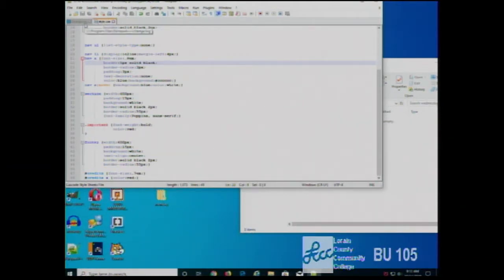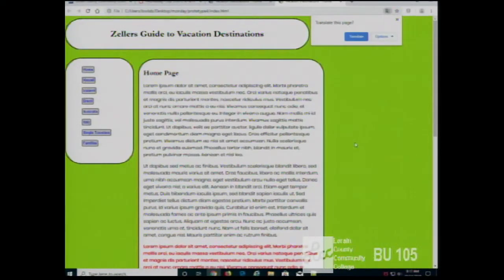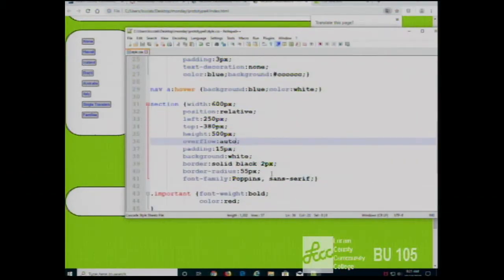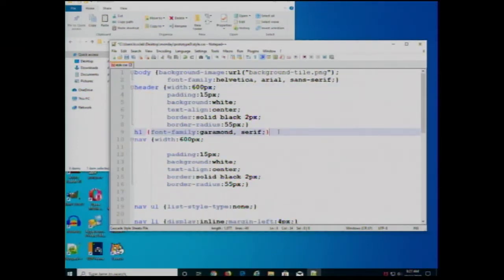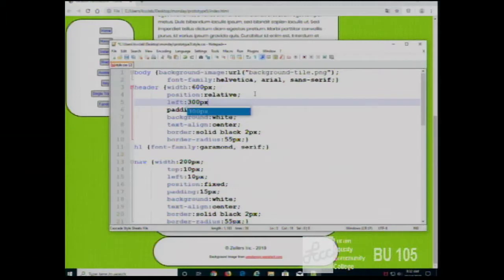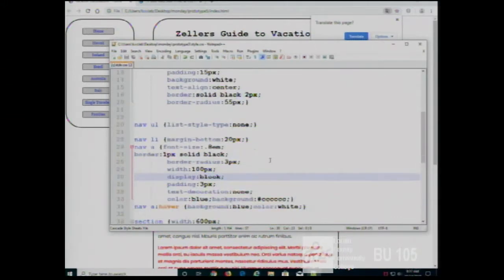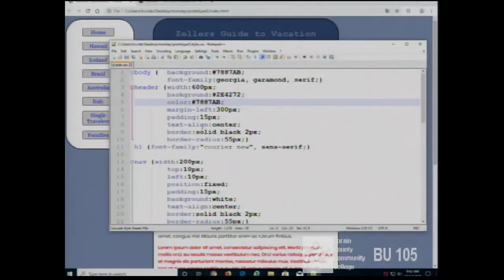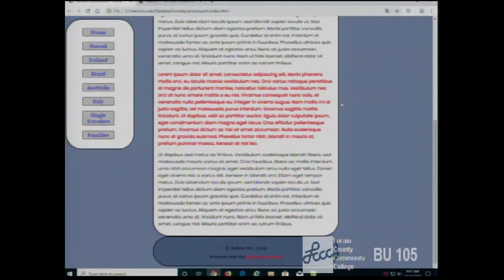CISS216 - Fall 2016 - Web Development - Week 8, Lecture 1 - October 14, 2019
CSS Layouts. Relative position, fixed position. Other CSS